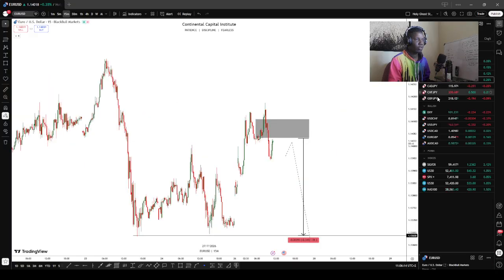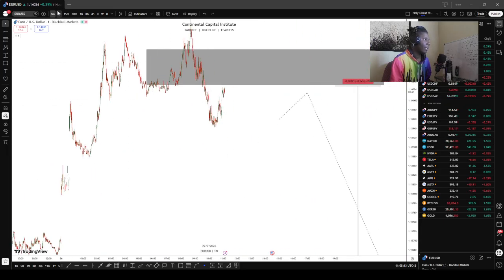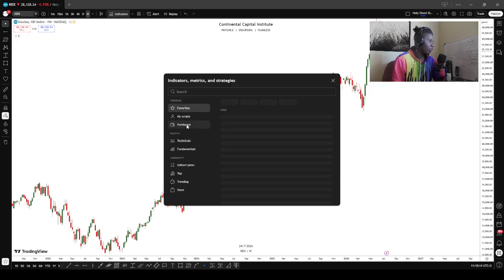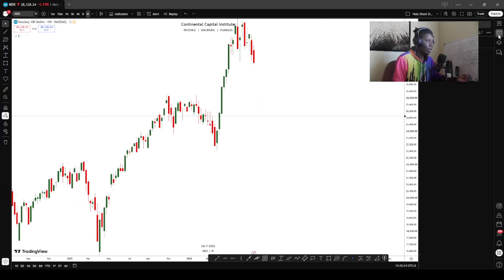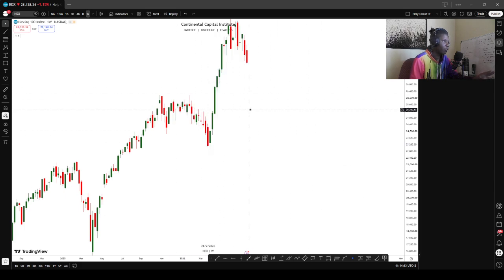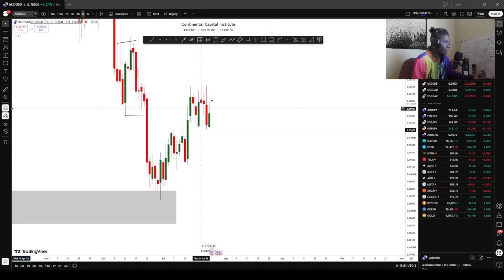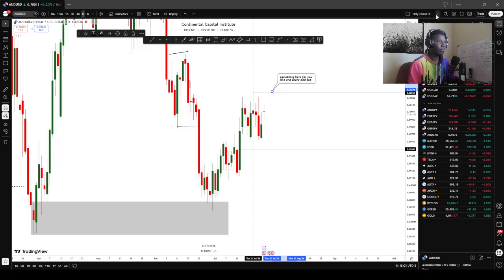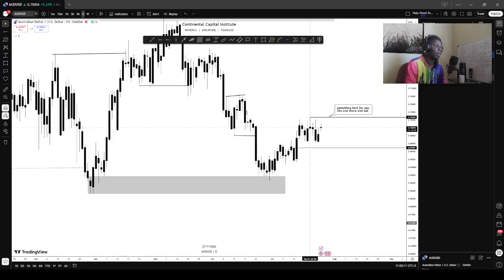Here is how to use Trading View